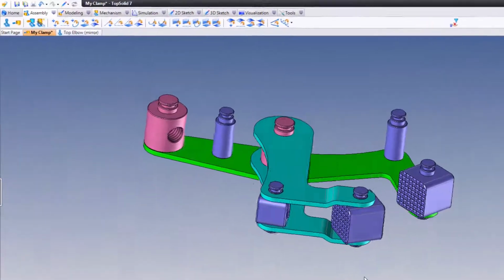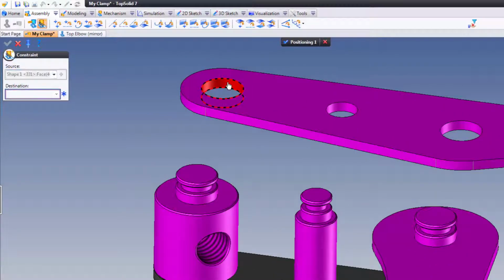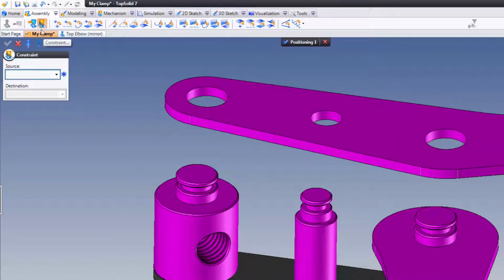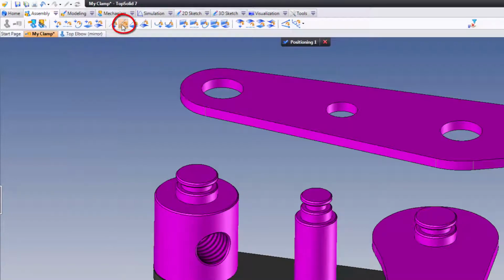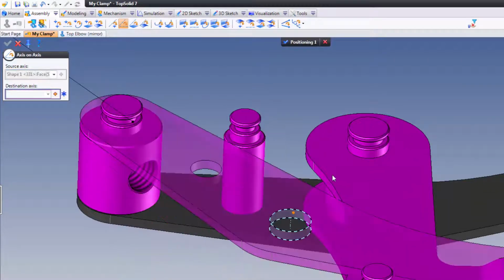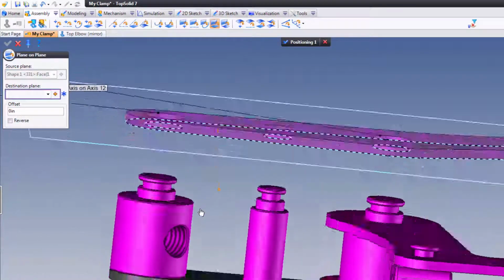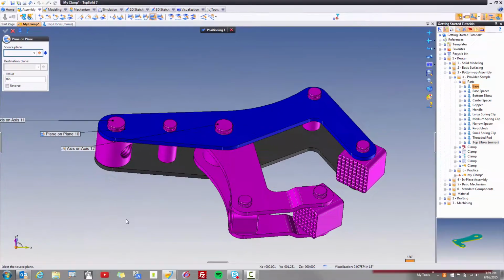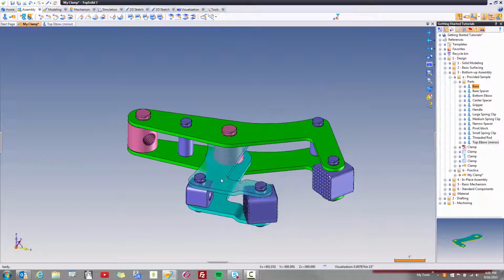TopSolid 7 - Getting started with bottom up assemblies - Step 5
In this step of the tutorial, you will be shown how to use the standard windows function to make a copy of something, Control+Drag-n-drop.  You will also be introduced to using a specific constraint type versus the standard wizard based constraints.  Sometimes, you just want to directly apply the specific constraint!